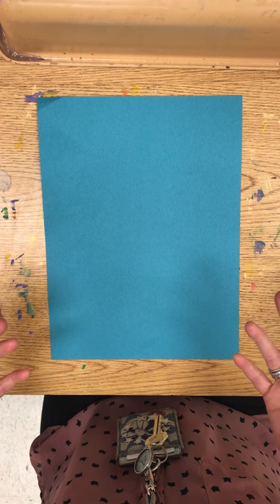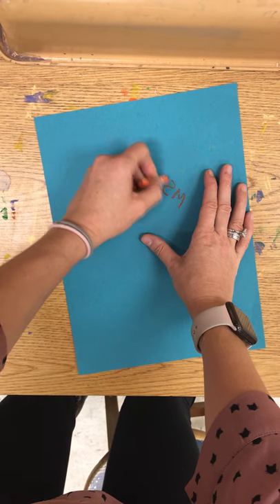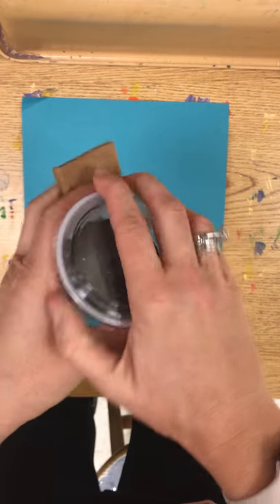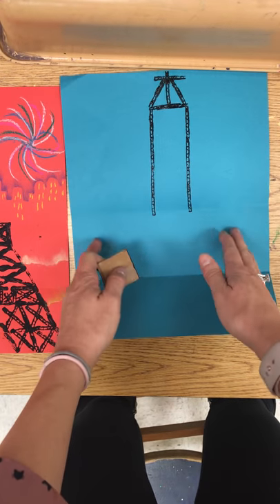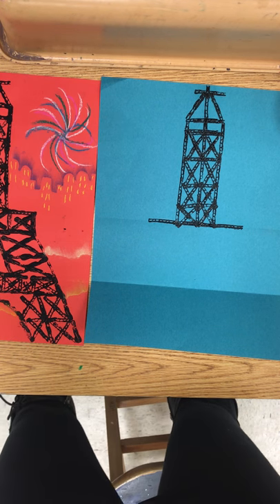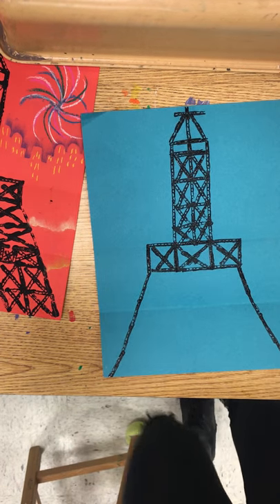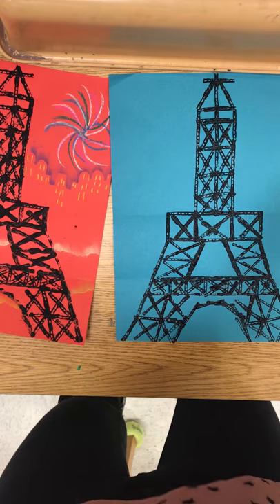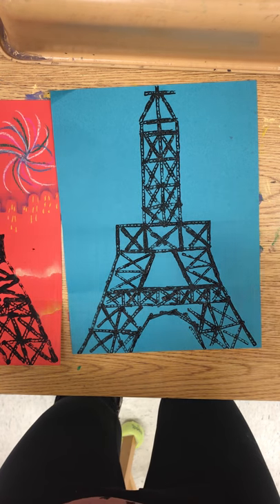Civic places printmaking: Eiffel tower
Using cardboard to get the effect of the steel beams and printing the Eiffel tower with acrylic paint.